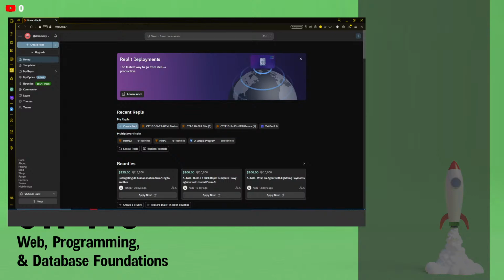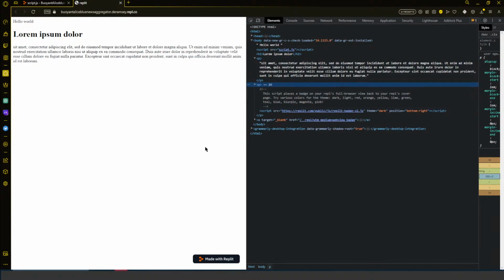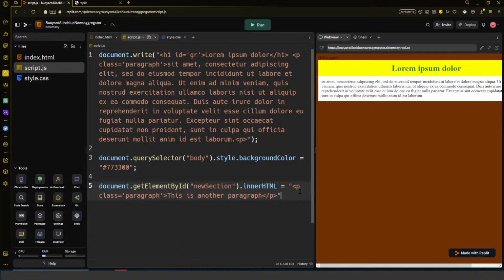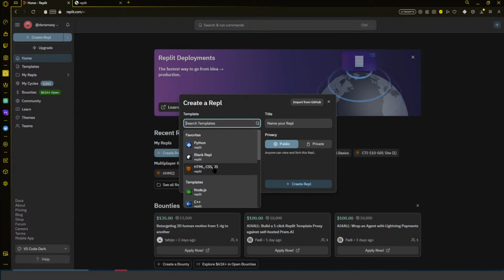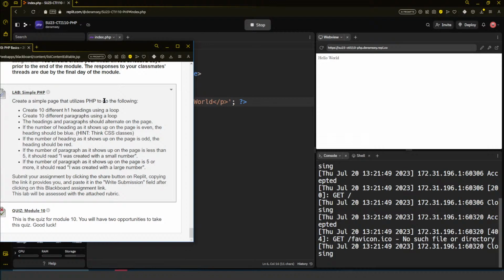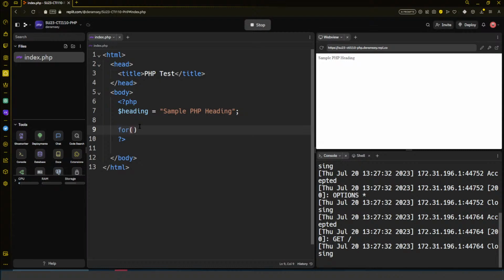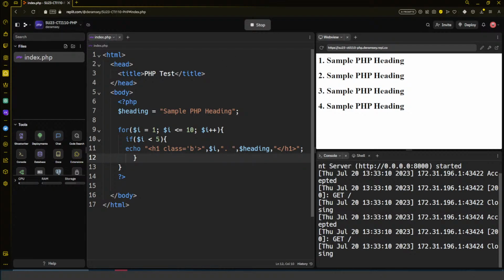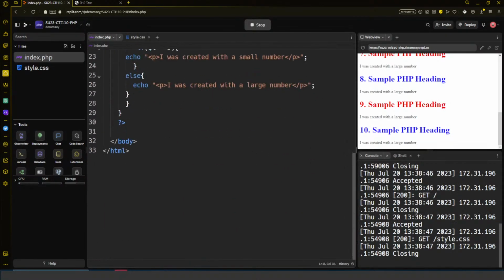CTI 110 SU23 - PHP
Starting at 9:00 AM EST.